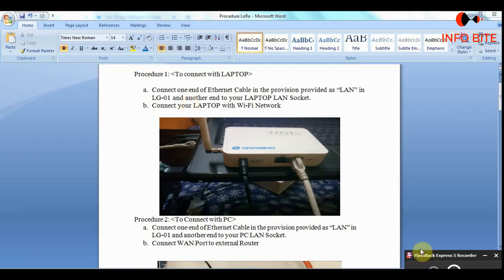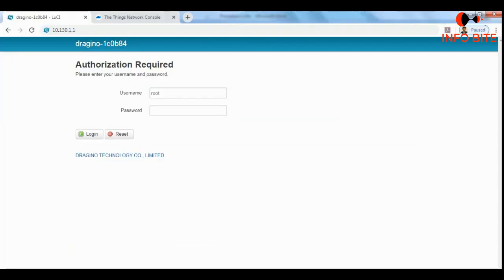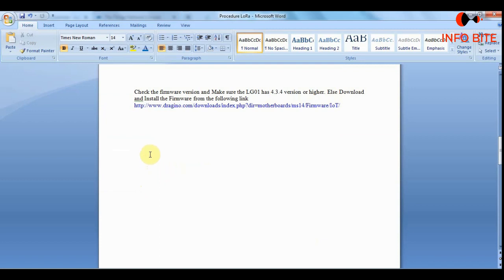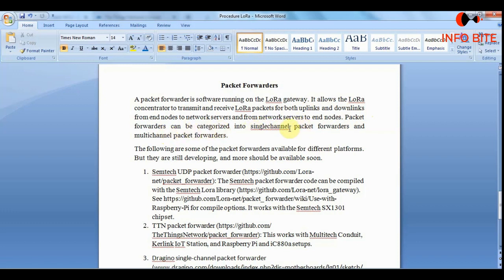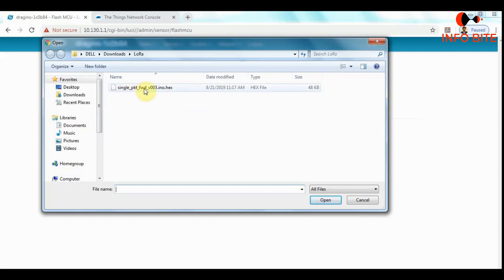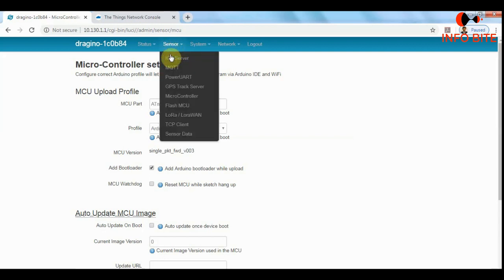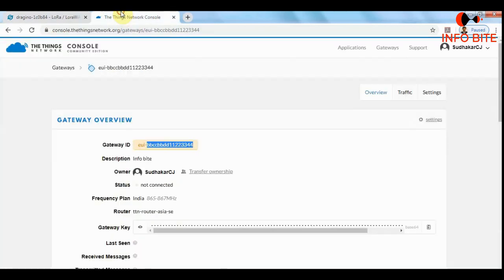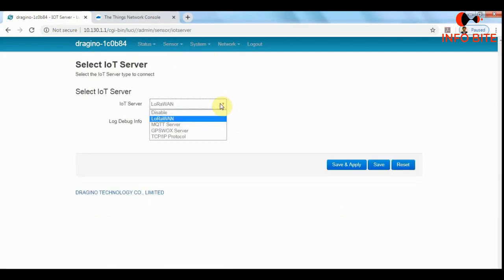How To Configure Single Channel LoRa Gateway Module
Step by step explanation of how to configure single channel LoRa Gateway Module is there in the video.
Links
1. Check the firmware version and Make sure the LG01 has 4.3.4 version or higher. Else Download

The following are some of the packet forwarders available for different platforms. But they are still developing, and more should be available soon.
1. Semtech UDP packet forwarder Lora-net/packet_forwarder): The Semtech packet forwarder code can be compiled with the Semtech Lora library gateway). forwarder/wiki/Use-with-Raspberry-Pi for compile options. It works with the Semtech SX1301 chipset.
2. TTN packet forwarder TheThingsNetwork/packet_forwarder): This works with Multitech Conduit, Kerlink IoT Station, and Raspberry Pi and iC880a setups.
3. Dragino single-channel packet forwarder pkt_fwd_v004.ino.hex): This software is written for Dragino LoRa gateways. It works with Semtech SX1272, SX1276, and SX1278 chips.
4. Raspberry Pi single-channel packet forwarder fwd): This works with the Semtech SX1272 transceiver (HopeRF RFM92W) and SX1276 (HopeRF RFM95W).